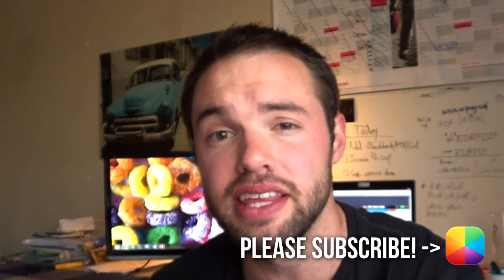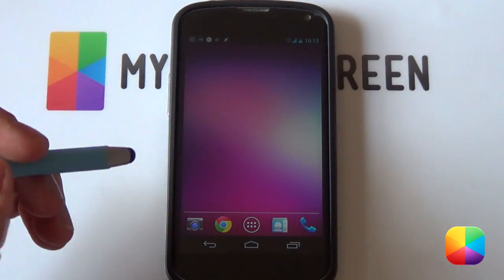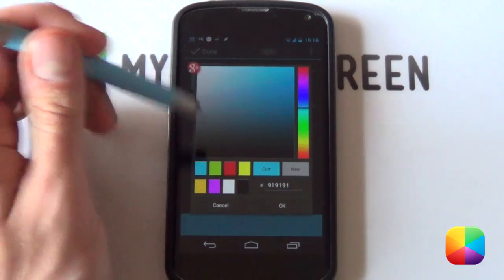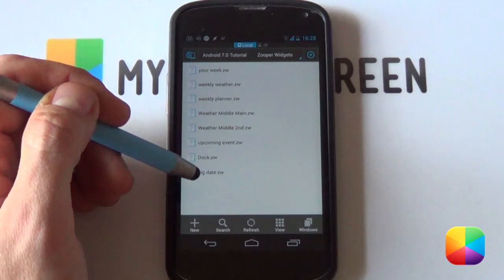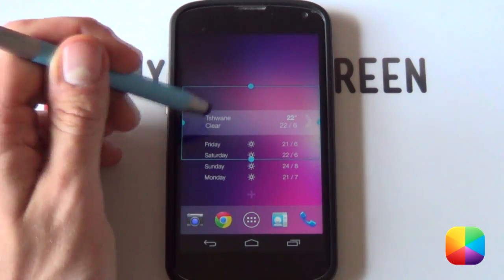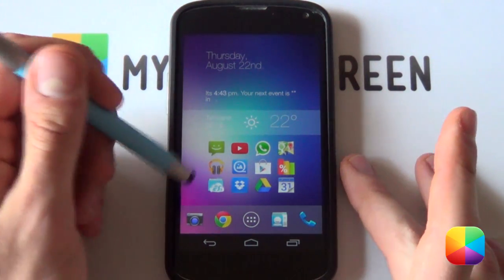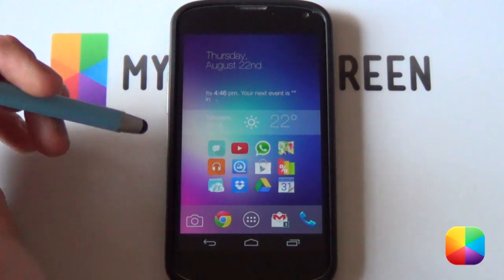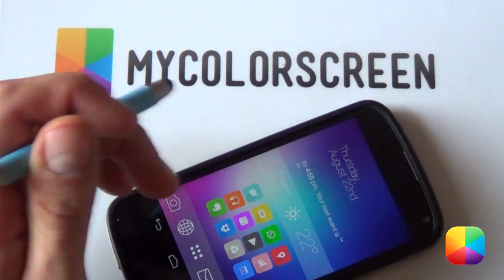Android 7.0 (by ldjalal@XDA) (iOS7 style) - Android Homescreen Tutorial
It's the screen that everyone is dying to have. Android 7.0 (by ldjalal@XDA) combines the beauty of the iOS7 setup with a unique yet amazing Android flair. This 2-page setup includes an agenda-page, as well as a homepage. This homepage comes with a unique array of shaded icons, as well as some time and weather info. The dock at the bottom goes great with the minimal white icons it supports. Watch this video tutorial now to get your Android phone looking like this!

Part 2: Launcher Setup

Desktop
Desktop Grid: 11x6 (or whatever suits you best, as shown in the video)
Width Margin: None
Height Margin: None
Disable: Shadows, Label Icons, Notification Bar
Homesceens: 2
Wallpaper Scrolling: ON (see Wallpaper Setup for more info)
Widget Overlap: ON

Dock
Enable Dock: Enabled
Dock Style (Nova Only): Set to Rectangle, with a semi-transparent grey color.
Dock Pages: 1
Width Margin: Medium
Dock Height: Large
Dock Icons: 5
Dock as Overlay (Advanced): Enabled

Look and Feel:
Notification Bar: Disabled

1. Hold down on the homescreen - Wallpaper.
2. Select your preferred gallery app, then select the wallpaper that is provided.
3. Note, if this doesn't work, use my Wallpaper Wizardrii method:
4. Select the wallpaper using Wallpaper Wizardrii - Set - Scroll - Stretch Landscape

✖Make sure to copy the powertoggles backup into /sdcard/powertoggles folder and the 2 .zw files into /sdcard/ZooperWidget (requires Pro Version).

1. Hold down on the homscreen - New Widget - Zooper Widget.
2. Select a 5x2 size (for the weather middle skin) - Select SD Card - Weather Middle
3. Resize and position as shown in the video.
4. Do the same for the rest, changing the skin size accordingly.
5. Tap a skin to open the Zooper editor, where you can select the module on tap feature, where it allows you to either make the skin disabled, or open an app as shown,

Part 5: Icon Shortcut Setup

1. Hold down on the homescreen - Apps - Select Multiple - Select your desired 12 apps.
2. Place these as a 3x4 grid as shown.
3. You may also change the dock icons in a similar fashion, or grab some from the app drawer (you can remove an icon by dragging it into the X at the top).
4. To edit an icon image - long press on the icon - tap the image - change it to your preferred icon - select the tick once you are done.

Boom!